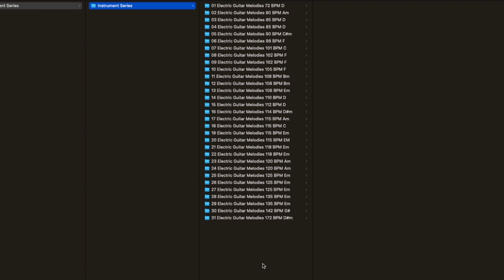Electric Guitar Melodies Inside Video By Image Sounds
LABEL: Image Sounds
PRODUCT: Electric Guitar Melodies
Product Details/Specs:
 • 1,5 GB
 • 492 Electric Guitar Melodies Loops
 • 246 AMP Loops
 • 246 DI Loops
 • Live Performed & Played
 • Tempo-Synced & Root Key Labeled
 • 80 BPM - 172 BPM
 • Format: Wav
 • 24 Bit & 44.1 Khz

PRICE 39€

DESCRIPTION:
Product Details

Introducing "Electric Guitar Melodies" – Your Indie, Folk, and Pop Inspiration!
Experience the authentic sounds of a live recorded electric guitar with our carefully curated sample and loop content product. "Electric Guitar Melodies" offers you 1.5 GB of premium content to enrich your music production. Enjoy the variety of indie, folk and pop genres captured through the melodies of a talented guitarist.
Key Features:
1.5 GB of Sonic Brilliance: Unleash a wealth of creative possibilities with a generous 1.5 GB of meticulously crafted electric guitar melodies, ready to infuse your tracks with a touch of organic warmth.
492 Electric Guitar Melodies Loops: Elevate your compositions with a vast collection of 492 professionally recorded electric guitar melody loops.
Dual Signal Path Options:
 • 246 AMP Loops: Experience the raw power and warmth of the amplifier with 246 loops that capture the essence of a live performance.
 • 246 DI Loops: Harness the clean and direct sound with 246 dry (DI) loops, providing flexibility for your unique production needs.
Live Performed & Played: Feel the authenticity in every note as each melody is expertly performed and played by a skilled guitarist. The genuine, human touch adds an unparalleled realism to your musical creations.
Tempo-Synced & Root Key Labeled: Effortlessly integrate these loops into your projects with the convenience of tempo-synced and root key-labeled content. Achieve seamless harmony and rhythm alignment without missing a beat.
Versatile BPM Range: Explore a wide range of musical possibilities with loops spanning from 80 BPM to 172 BPM. From laid-back ballads to energetic anthems, find the perfect tempo for your production.
High-Quality Format: Immerse yourself in studio-grade audio quality with WAV files recorded at 24-bit and 44.1 kHz. Capture the nuances of every strum and pluck in crystal-clear detail.
"Electric Guitar Melodies" is a gateway to unlocking the true essence of indie, folk, and pop music. Elevate your compositions, captivate your audience, and embark on a sonic journey with this essential addition to your music production toolkit. Embrace the organic beauty of live recorded electric guitar melodies and let your creativity soar.

Structure:

In each carefully organized folder, you'll find an extensive selection of electric guitar loops to choose from. Whether you want to build an entire song from our extensive collection or simply incorporate a sample into your composition, the possibilities are endless.

Navigating through these loops is a breeze thanks to the user-friendly and intuitive structure. They fit seamlessly into your creative process, allowing for a fast and efficient workflow - an important aspect of music production. Save valuable time and bring your musical ideas to life effortlessly with our easy-to-use loops.

Experience the freedom to explore and experiment, knowing that our guitar loops have been carefully crafted to enhance your creative journey. Discover the perfect melody to take your music to new heights. With our collection of electric guitar loops, you can realize your sonic vision with ease and precision.

Every single loop in this collection comes with all the important tempo and key information to ensure seamless integration into your projects. Recorded to perfection, each loop features impeccable frequency balance, enhanced by subtle EQ adjustments and smooth compression.

Recordings:

You can rest assured that our experienced team of experts went to great lengths during the recording process. Using top-of-the-line studio equipment, they captured every detail with extreme precision. The result is pristine sound quality that will elevate your productions to new heights.

To ensure optimal fidelity, all samples were carefully recorded and optimized at 24-bit, 44.1kHz resolution. This high-resolution format provides exceptional clarity and depth, allowing you to experience the full richness and complexity of each electric guitar loop.